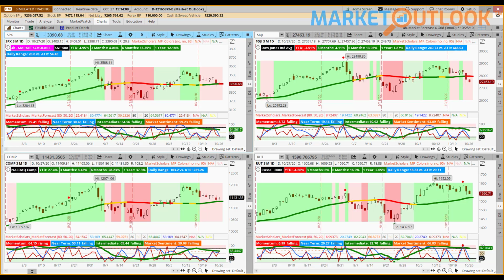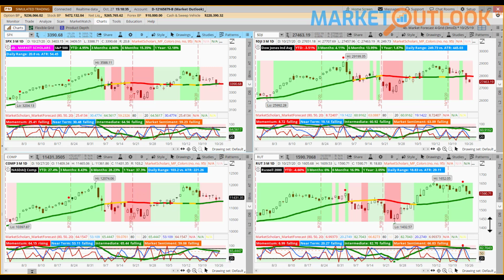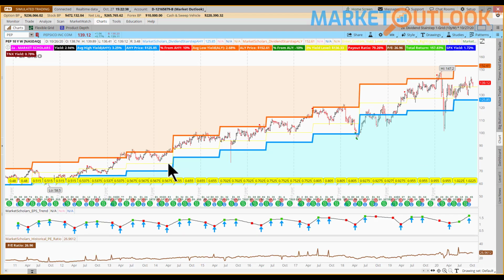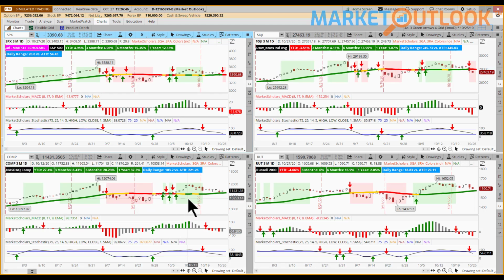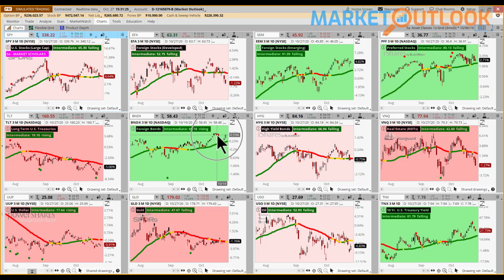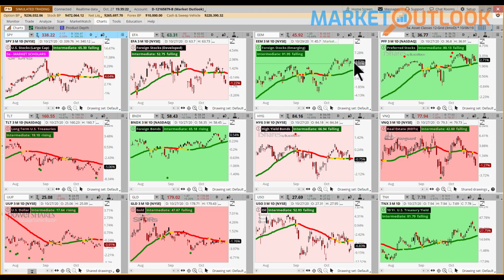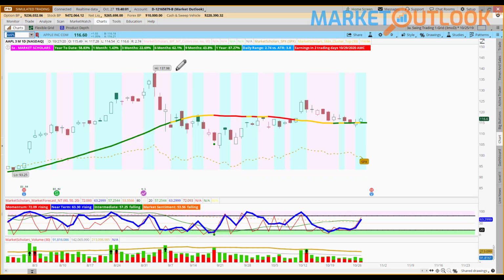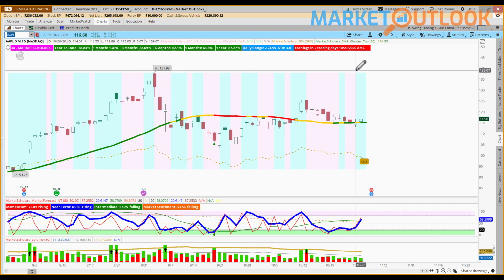Market Outlook - 10/27/2020 - Brandon Van Zee